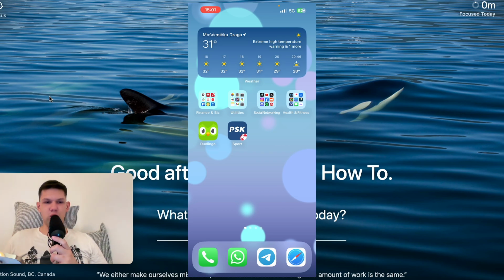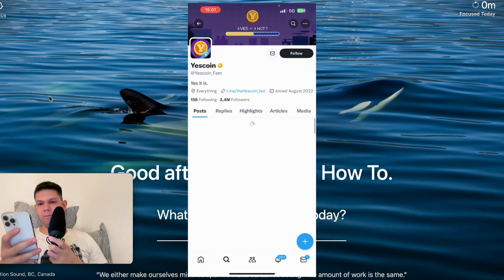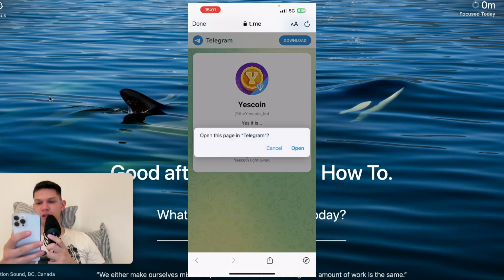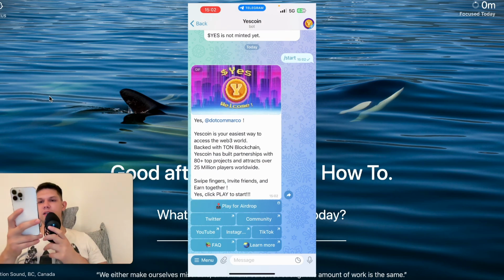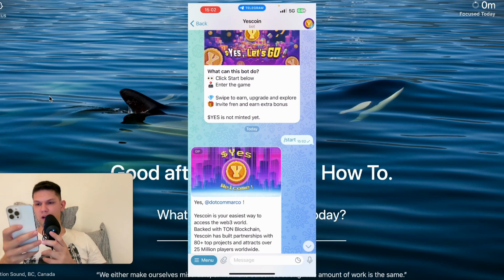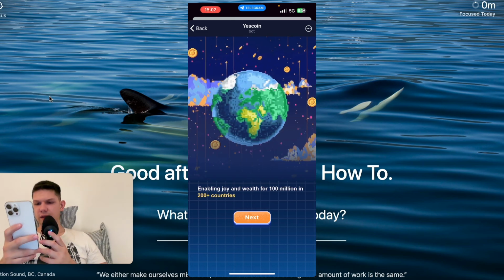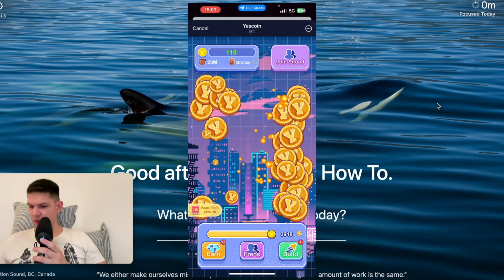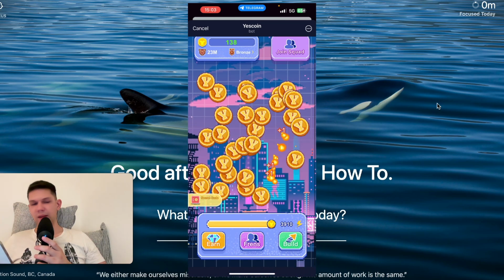How To Download YesCoin?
Learn exactly How To Download YesCoin